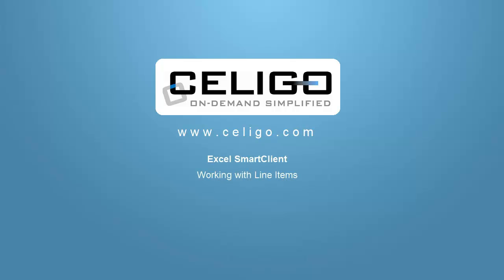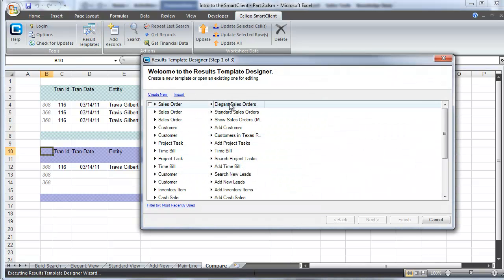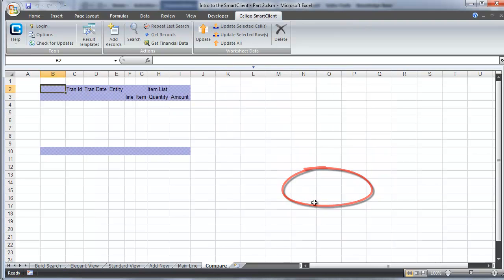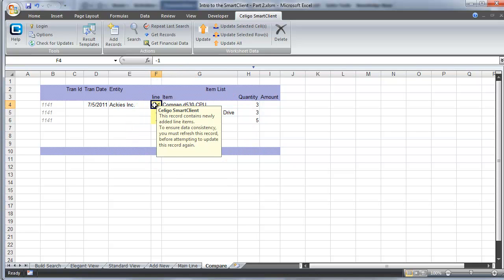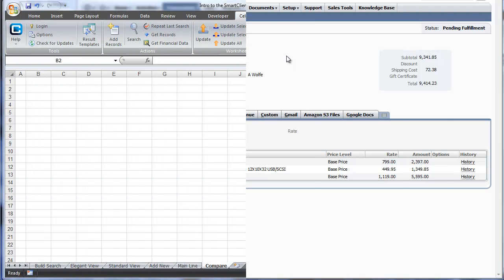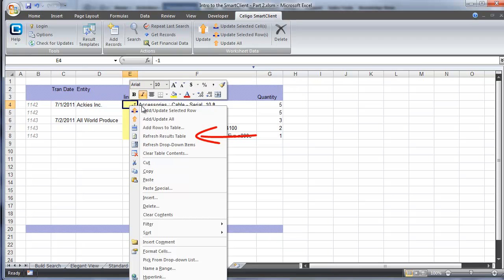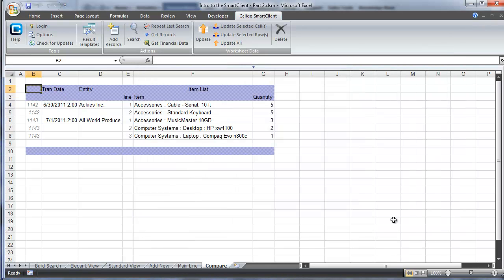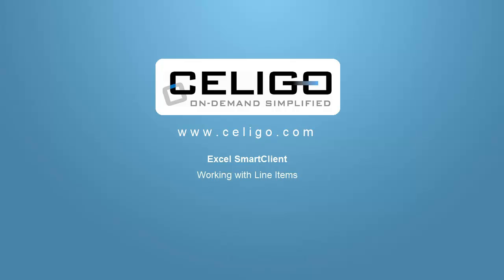Excel SmartClient: Working with Line Items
Celigo's SmartClient allows users to manage NetSuite data using Microsoft Excel. This video demonstrates how to retrieve transactions and edit estimates in NetSuite. Specific examples include working with quantities, items and prices on a Sales Order. The video is meant for a user who is already familiar with the SmartClient and is seeking to work with line items in NetSuite.